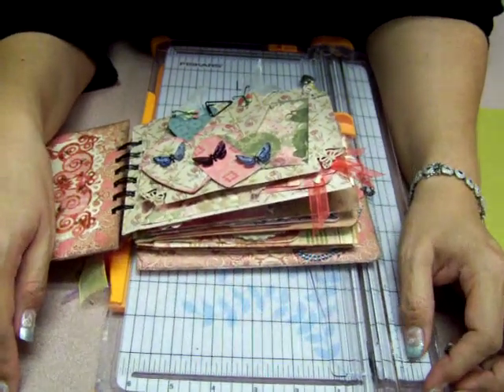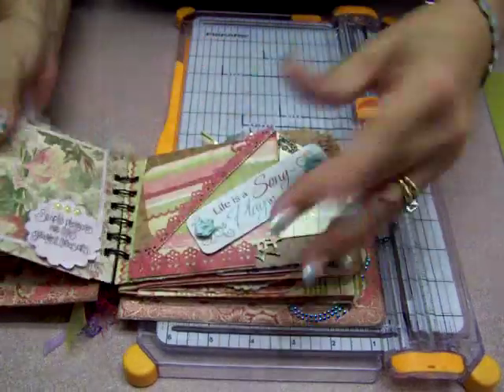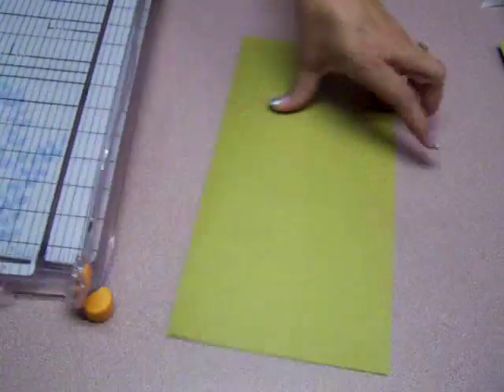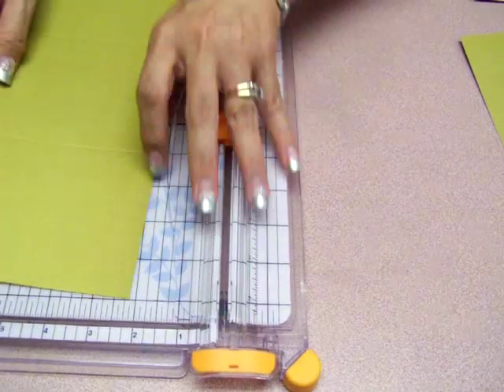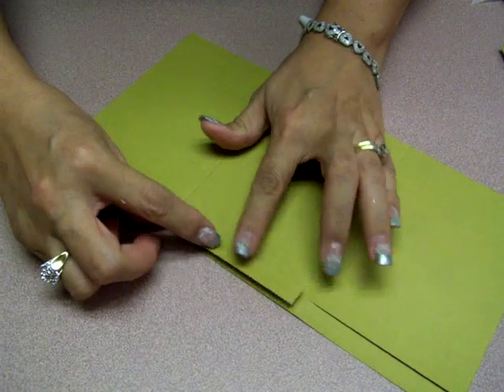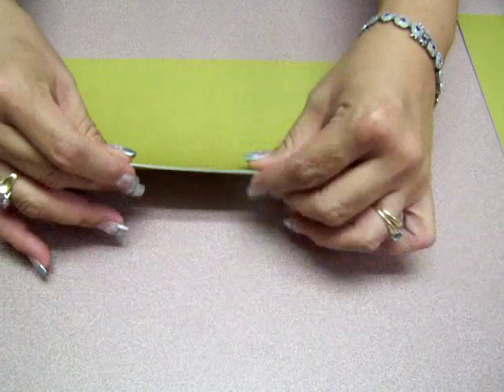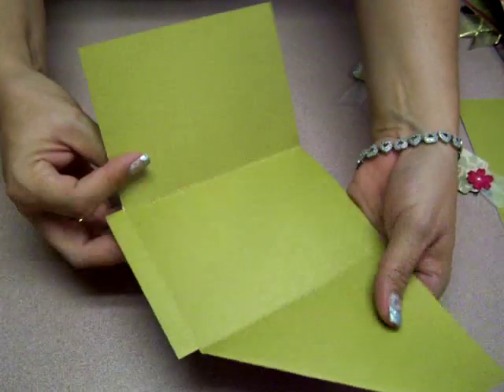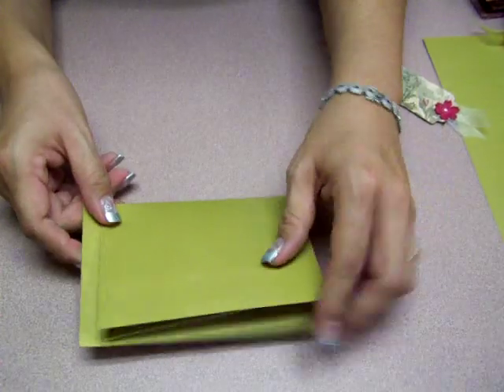Mini One Page Binding Tutorial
hope this inspires you to create mini albums to preserve your memories.